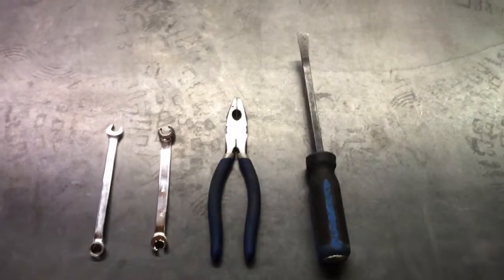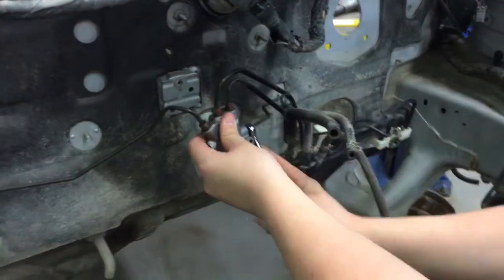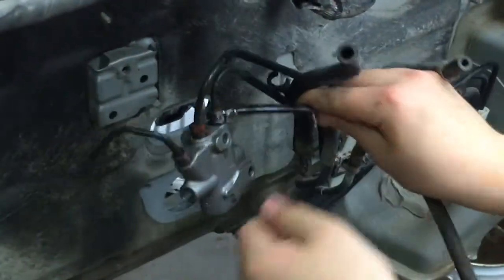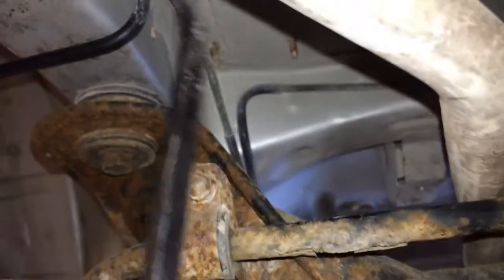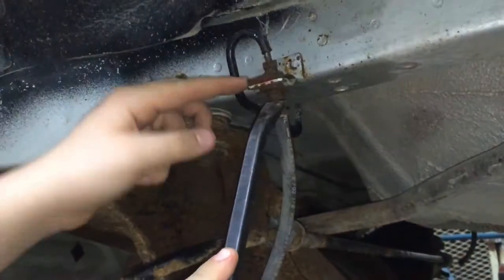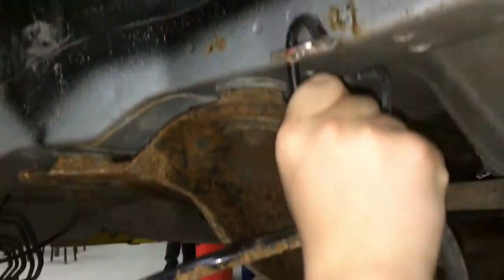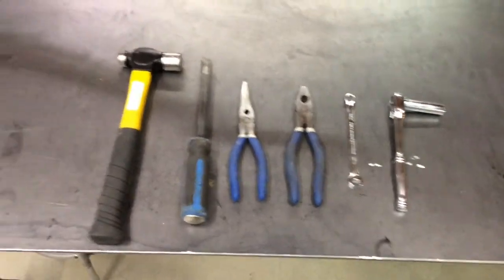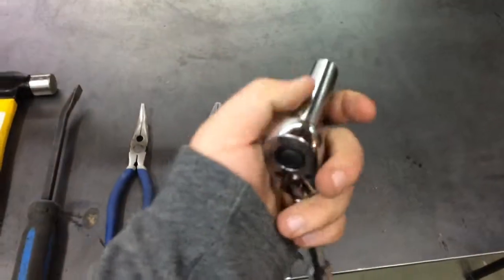Removing Brake Lines and Fuel Lines